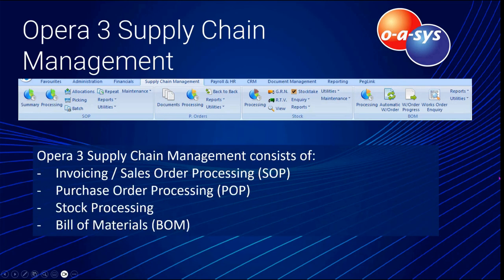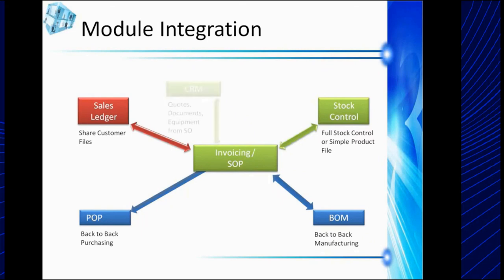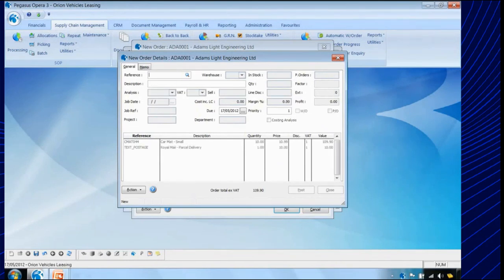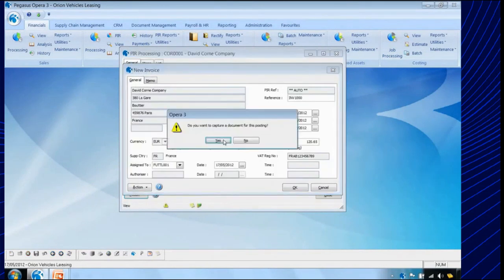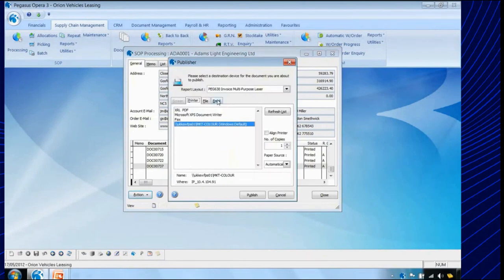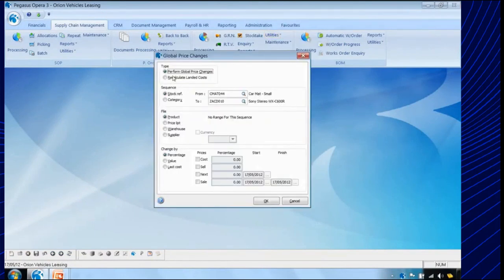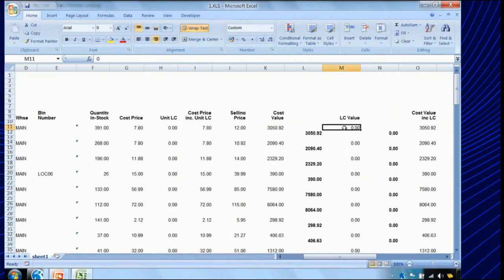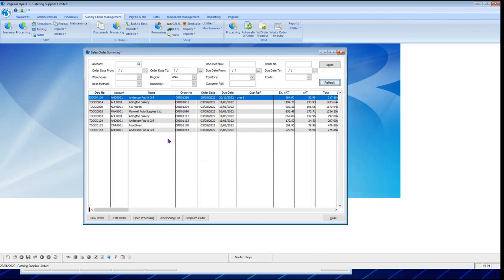Opera 3 Supply Chain Management - June 2023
It's our pleasure to welcome you to this exclusive recording of our June 2023 webinar on Opera 3 Supply Chain Management. This session was a dynamic amalgamation of live demonstrations, discussions and comprehensive presentations.

As we delve into the intricacies of supply chain management, you will witness firsthand the cutting-edge solutions and strategies that have made o-a-sys a pioneer in this field. Whether you are a seasoned professional or a newcomer to the world of supply chain, this recording promises to offer valuable insights and actionable takeaways.

Your participation is integral to the collaborative spirit that defines our community. Without further ado, let us embark on this journey of knowledge and innovation.

Thank you for joining us, and I trust you will find this recording to be a valuable resource in your pursuit of supply chain excellence.